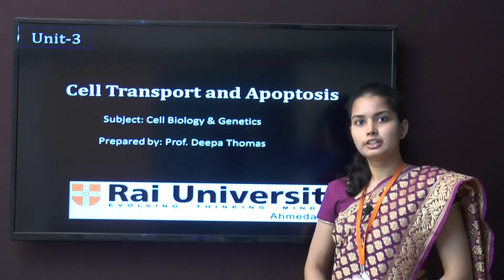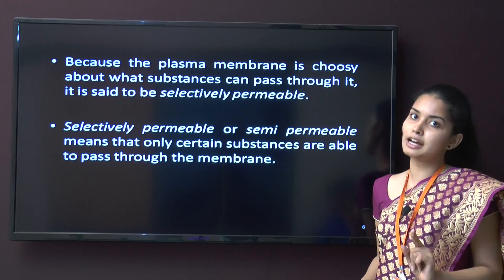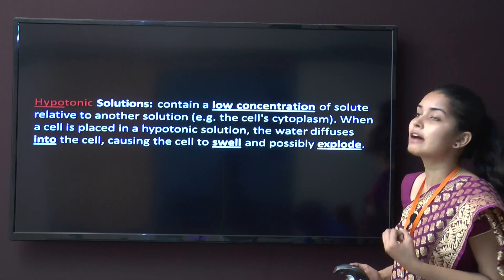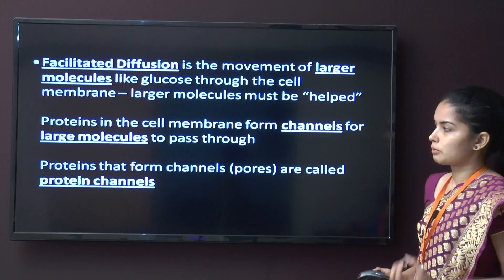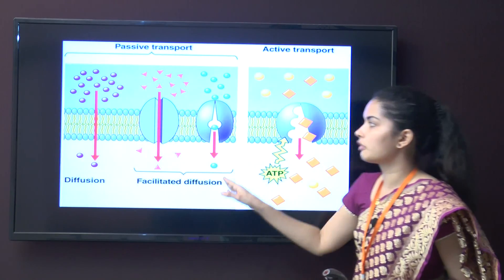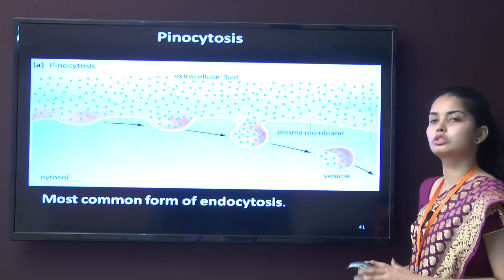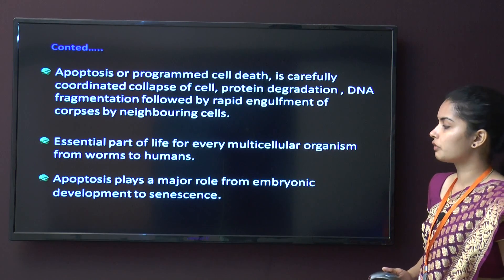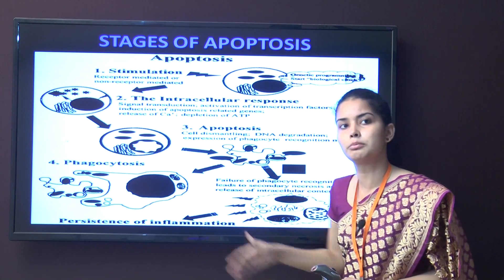Unit:3 Cell Transport and Apoptosis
Cell Biology and Genetics